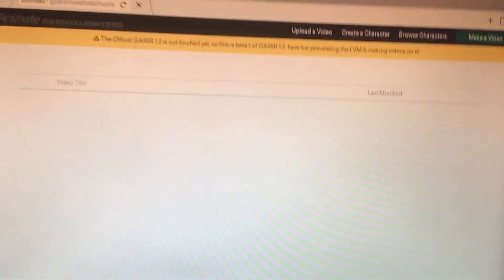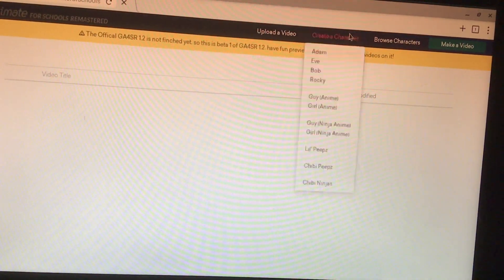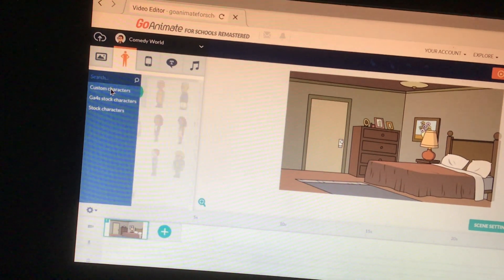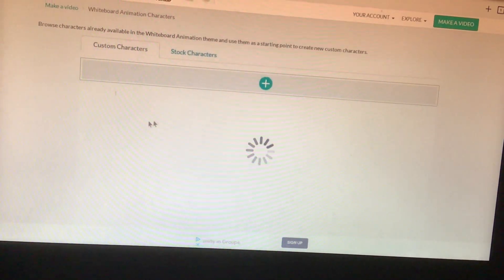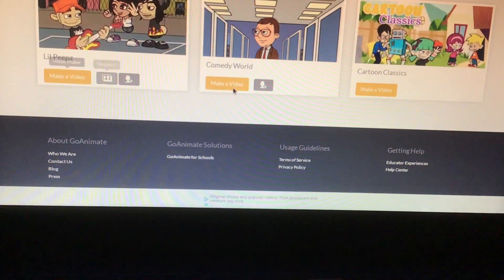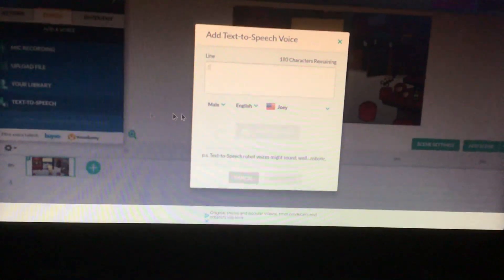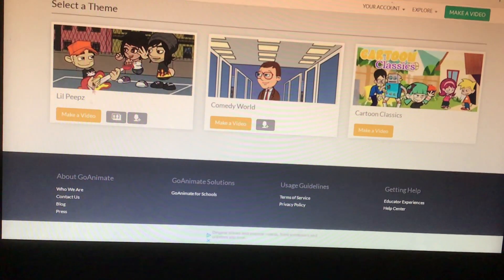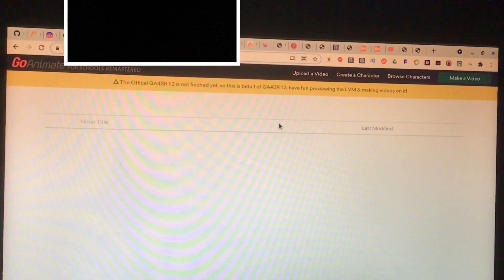New LVM Clone I created (disowned)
I know that this is GA4SR (GoAnimate For Schools Remastered) 1.2, but this is beta 1 of the new upcoming GA4SR 1.2! Have fun previewing and making any video you like on it! Note: I am not giving you the link because it’s not a public LVM and bad users will try to patch my LVM. So that’s why I am keeping the link to myself accept for people on discord who want it.
The reason why this video is now disowned because I deleted it off of GitHub and because the apiserver in the LVM keeps breaking.